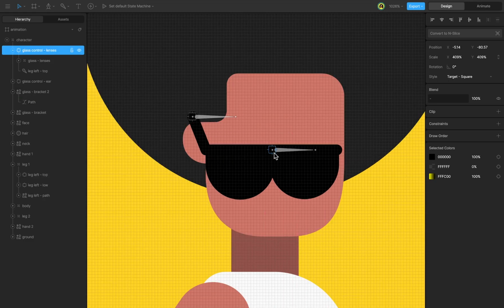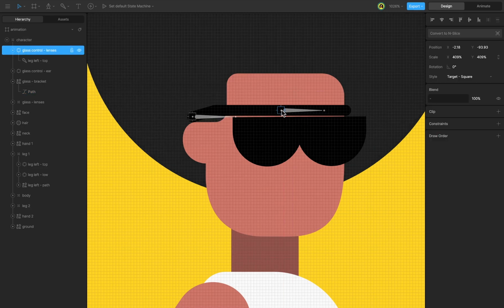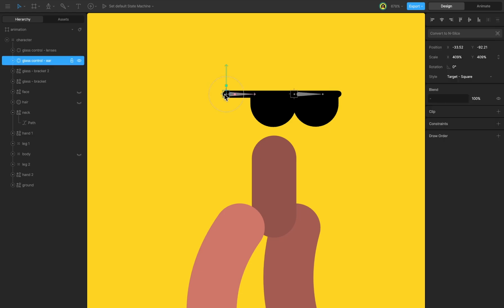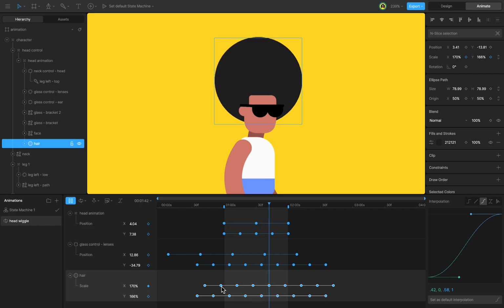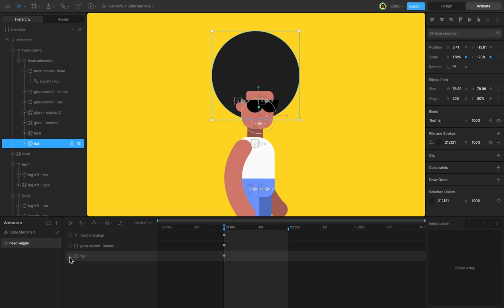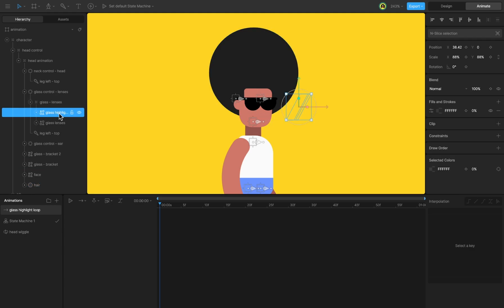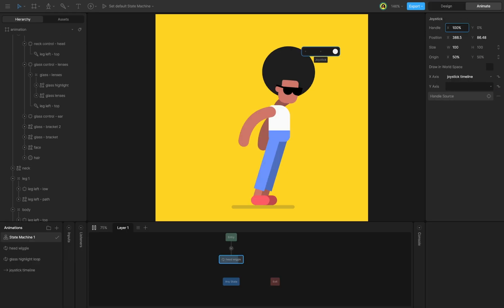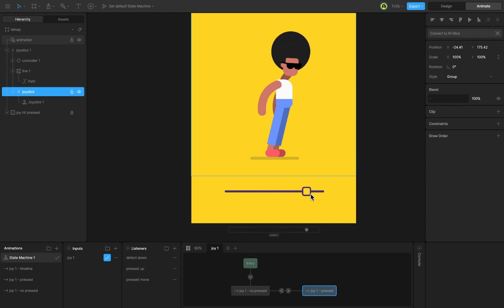Rive - Interactive Walk | 1 Part | Interactive Motion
Welcome to the Interactive Walk series! In this tutorial, we’ll design a custom walk cycle, combining advanced rigging and animation techniques to bring your character to life.
🎯 What’s Covered in Part 1:
Creating a skier-inspired movement for your character.
Rigging essential elements: glasses, head, and body.
Setting up an additional joystick timeline for precise control.

Full lectures and other projects from the INTERACTIVE MOTION course are available on:

🕝Timecodes:
00:00 - Intro
00:50 - Project Overview
01:12 - Glasses rig
04:21 - Neck + Body rig
08:22 - Head animation
12:31 - Highlight loop
13:38 - Joystick setup
17:59 - Outro